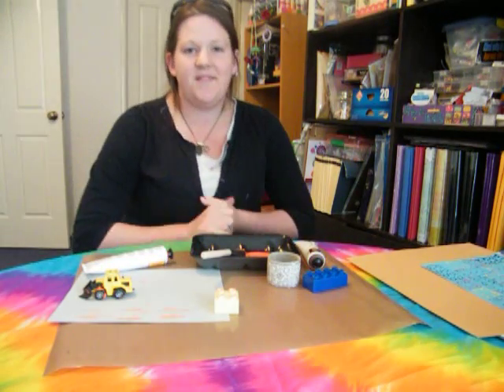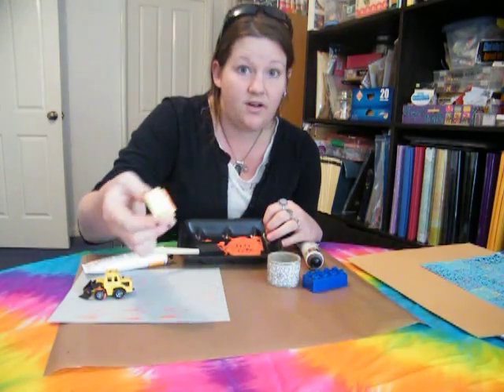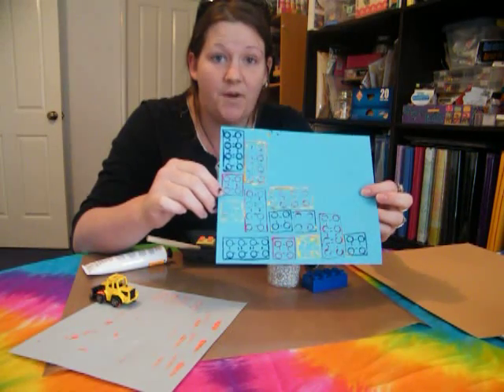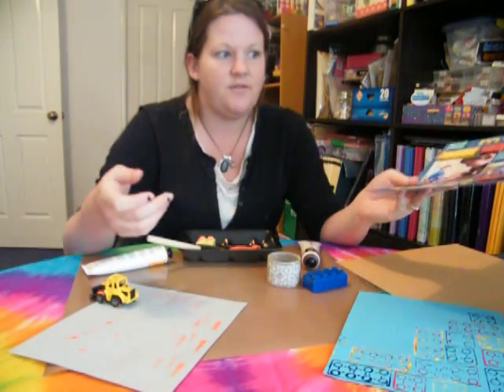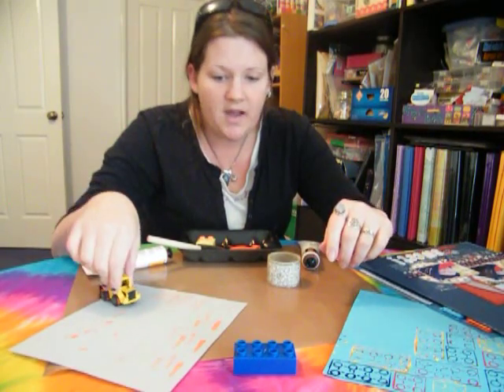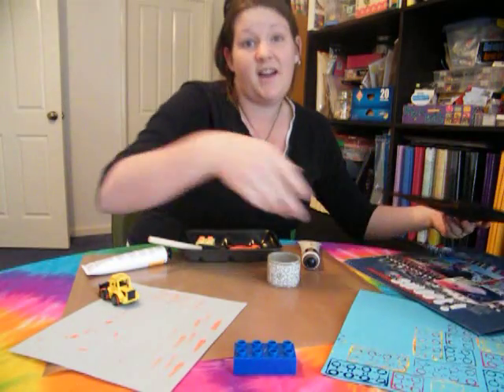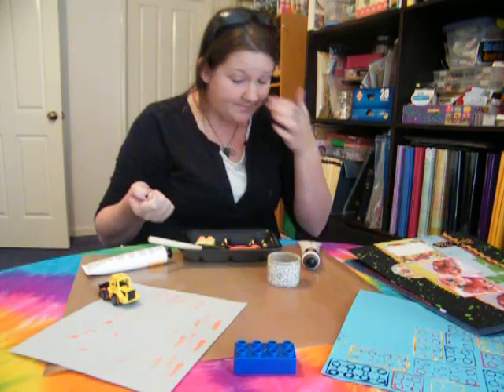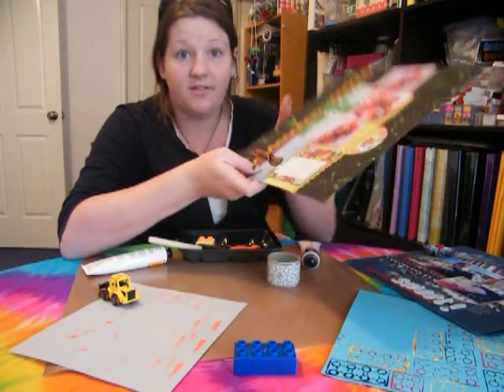How to Add Texture with Paint and Found Objects - part 2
So sorry about lockie, just can't stop kids..lol just remember if your up for a challenge be the first to upload your own example of this technique into Deb's Creation gallery found and i'll send you a RAK to say thanks for watching and giving it a go :D For closer looks at my layouts go to Deb's creations or my Blog :D Happy scrappen :D